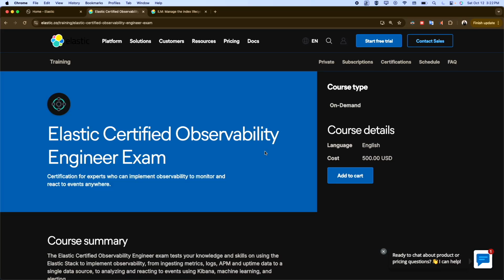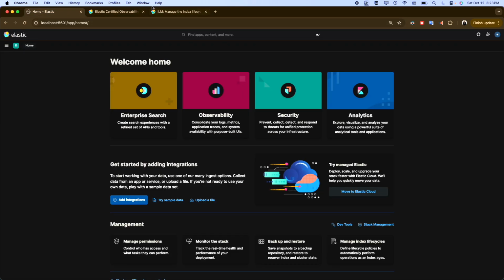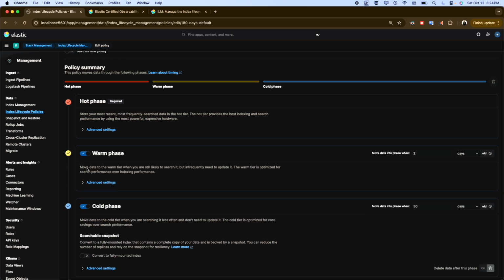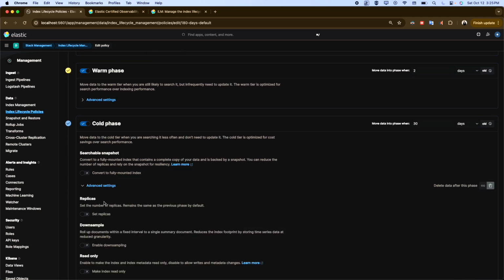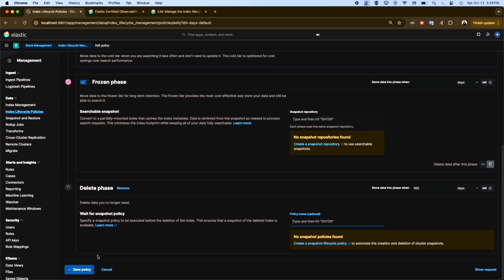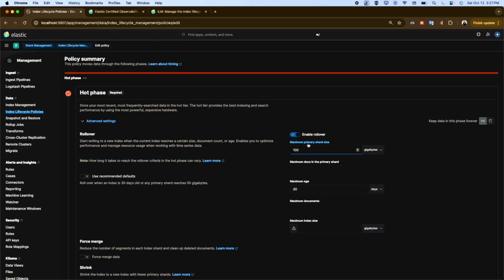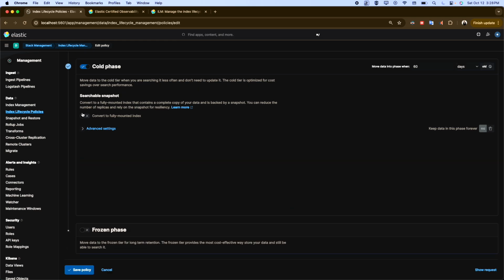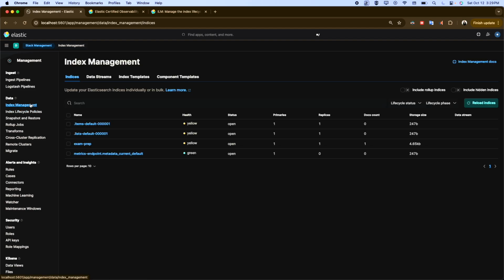24 -Working with Observability Data: Define or edit an Index Lifecycle Management policy for indices